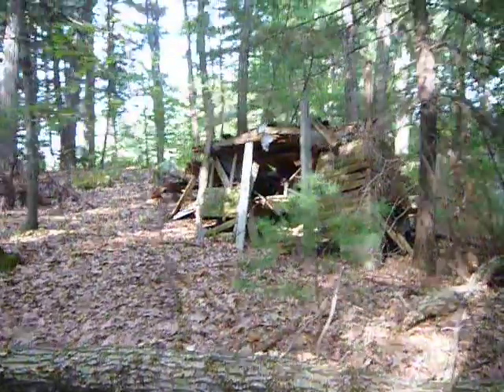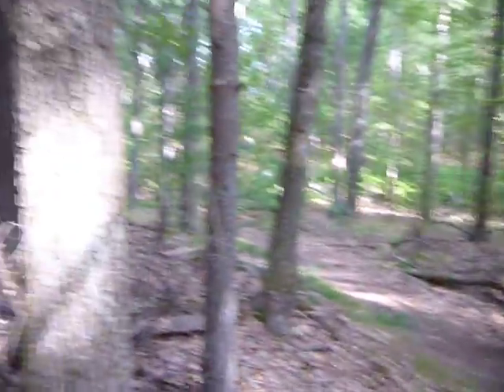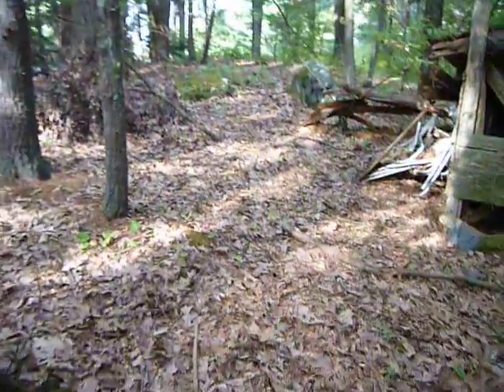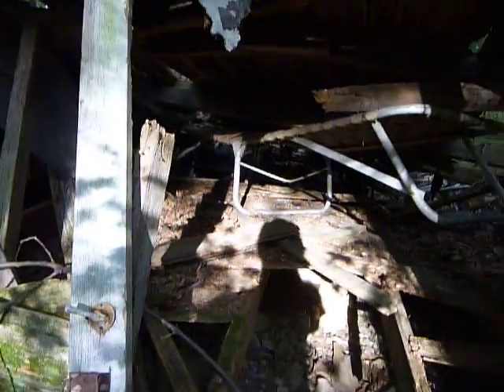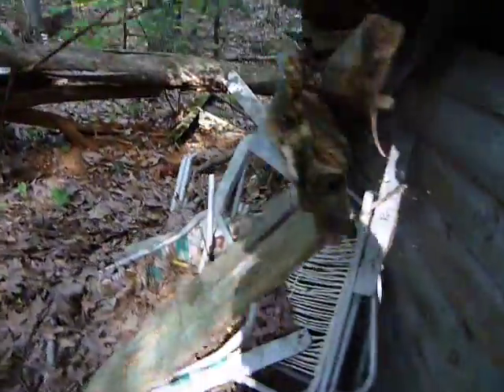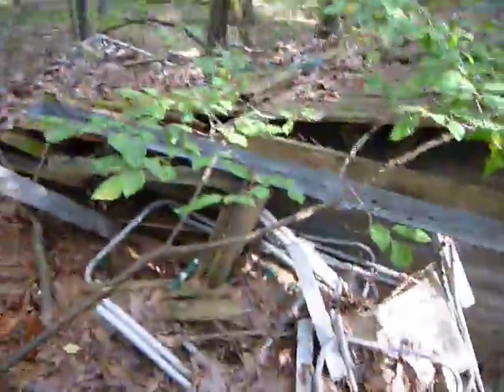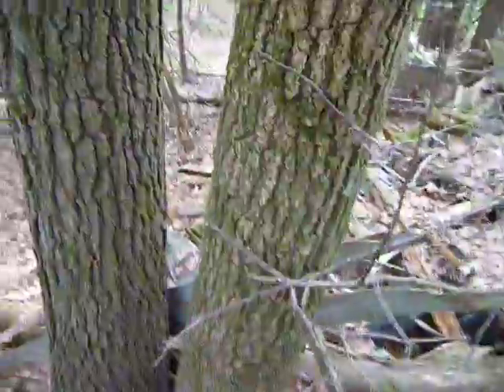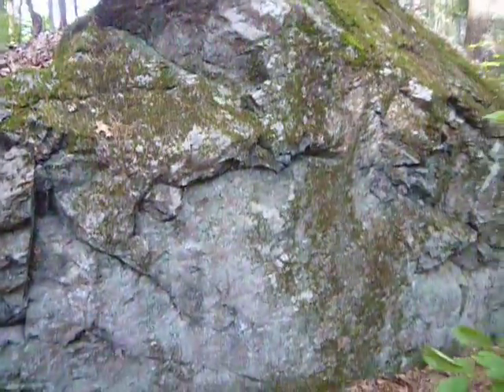Abandoned ruined shed / Lincoln Ma.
A new patch of woods for me to explore